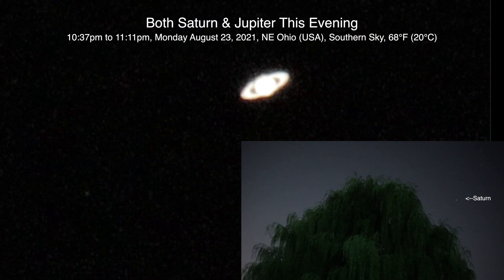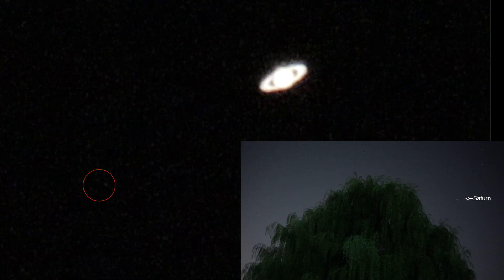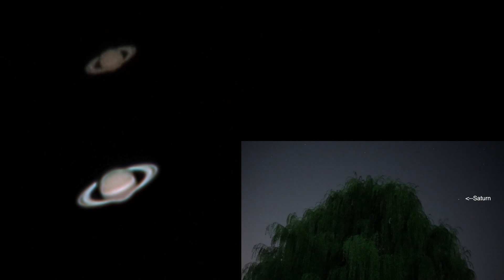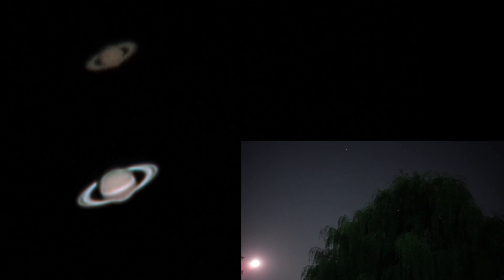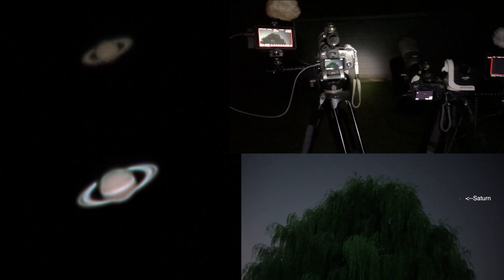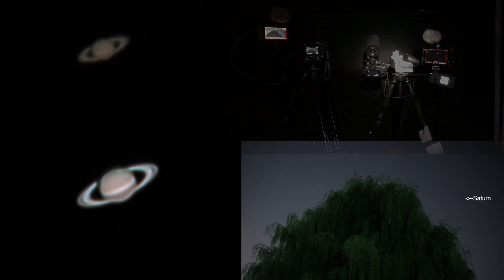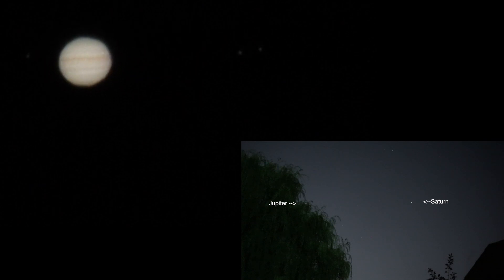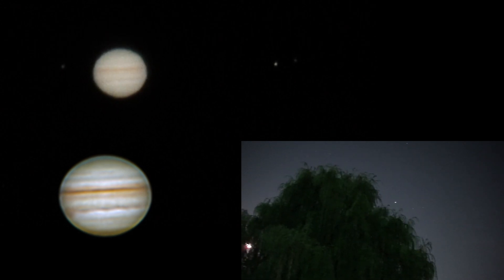Both Saturn & Jupiter Tonight - Canon R & RA Cameras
* I re-uploaded this video to include my security camera footage which caught me filming the planets (lol)

Tonight we filmed both Saturn & Jupiter over in the southern sky before the fog rolled in. With the planets being higher in the sky (about 25° above the horizon) rather than when rising, they came in much better. It was great to see Saturn once again. :)

10:37pm to 11:11pm, Monday August 23rd, 2021, NE Ohio (USA), Southern Sky, 68°F (20°C)

Canon RA Camera & Tamron 35-150mm F/2.8 Lens (wide view footage)
Canon EOS R Camera & RF 800mm lens with 2x Extender (zoom footage)
Recorded onto the Atomos Ninja V & Flame, 5” & 7” Monitor/Recorders
Video Clips Stacked in Pipp, Auto Stakkert, & Registax through Parallels for Mac in Windows 10